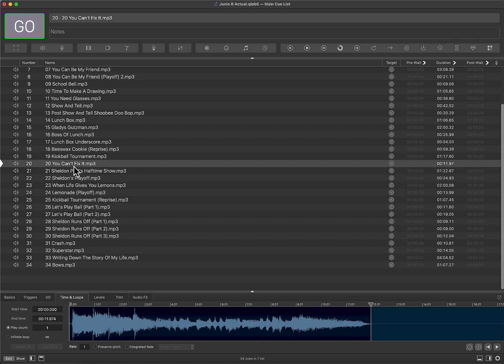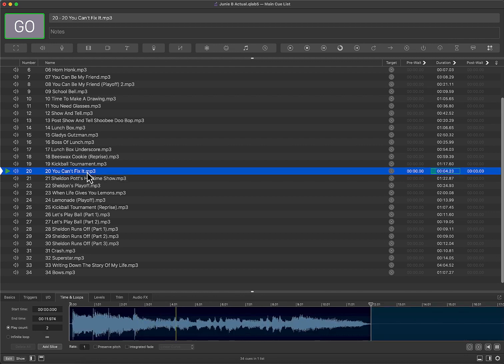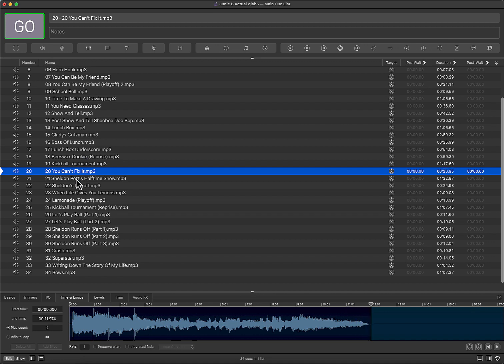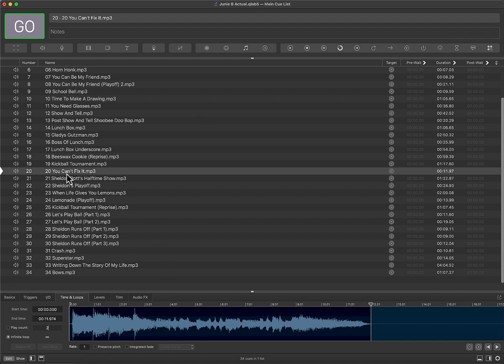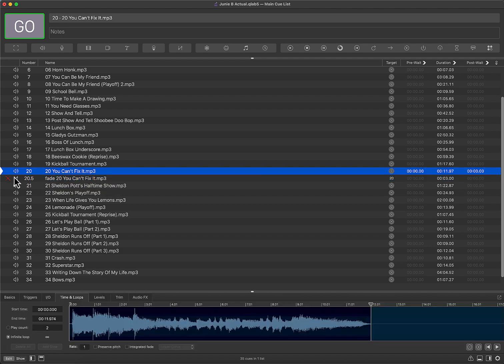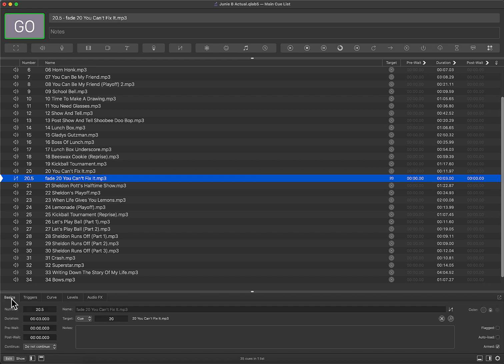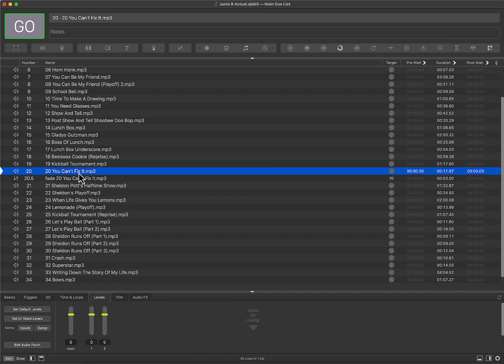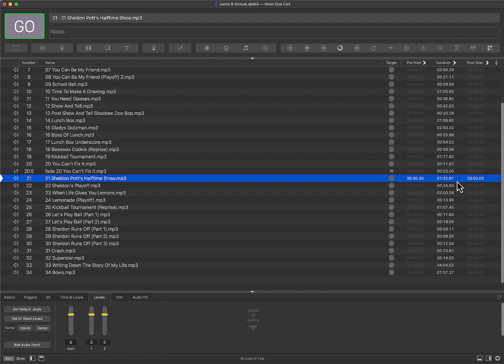2 Minute Tutorial - QLab - Loops and fades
Quick tutorial on how to do loops and fades in QLab